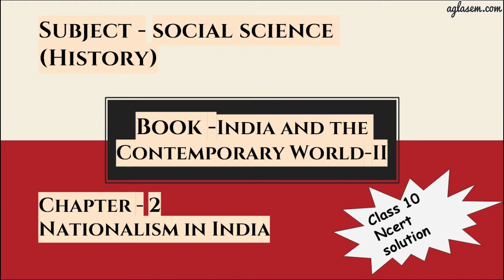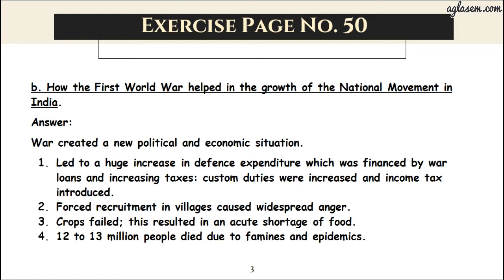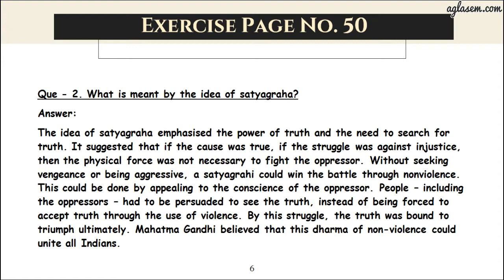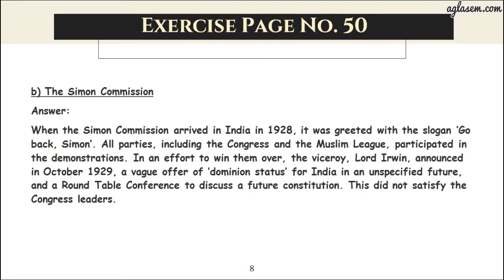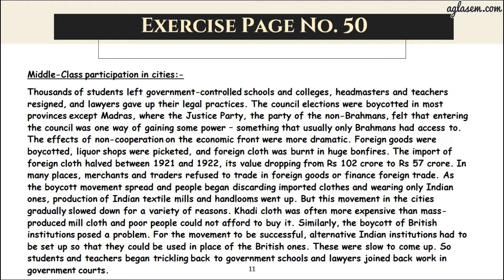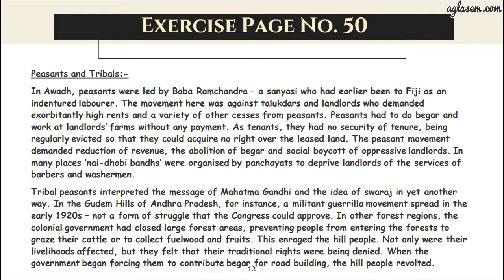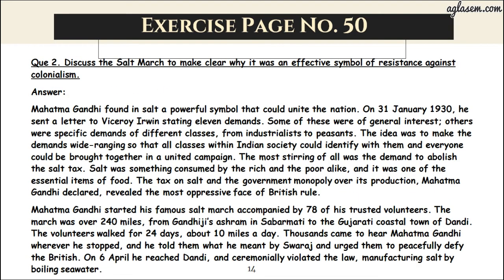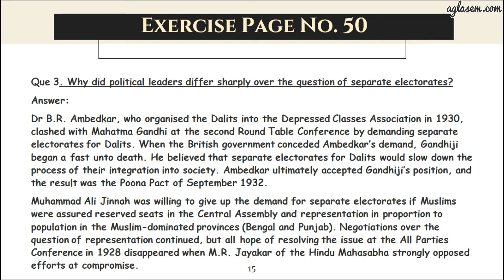NCERT Solutions Class 10 History Chapter 2 Nationalism in India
Class 10 Social Science (History) Chapter 2 Nationalism in India

This video provides the solutions of chapter 2 Nationalism in India from the textbook India and the contemporary world II. It includes answers to all the questions of the chapter given in the back exercise.